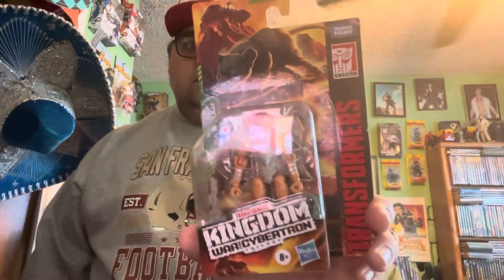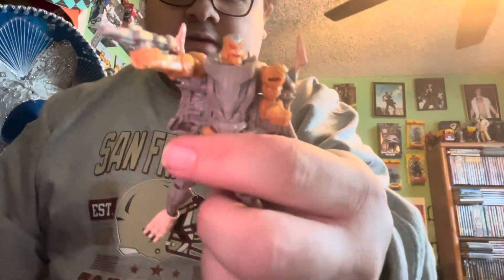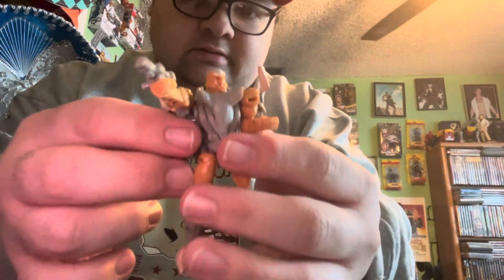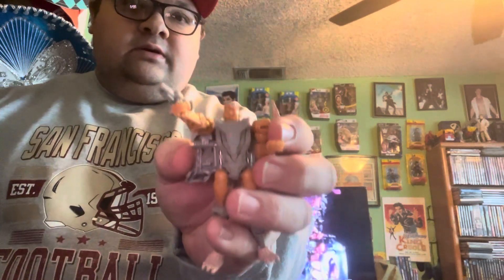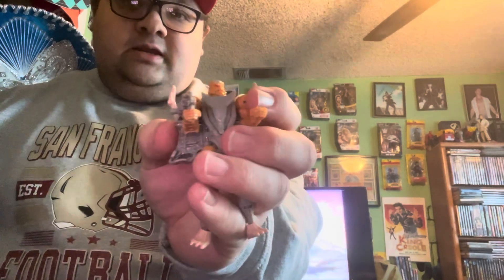Beast wars : Rat Trap unboxing